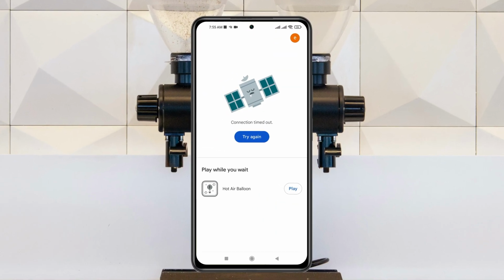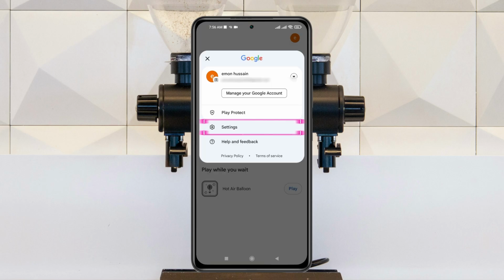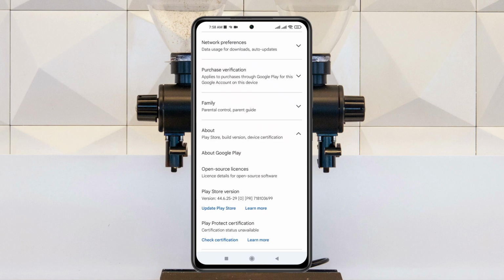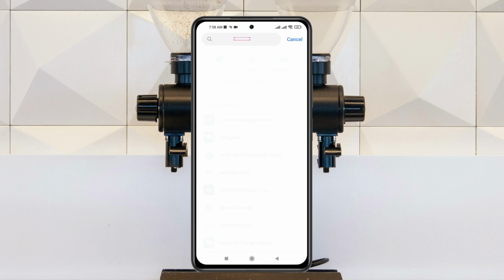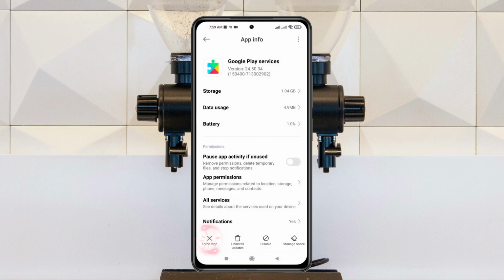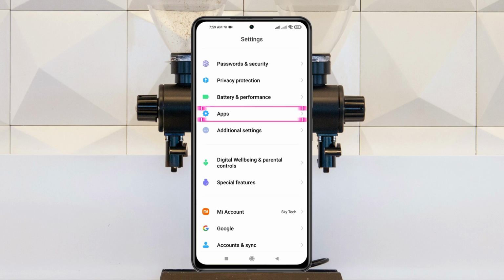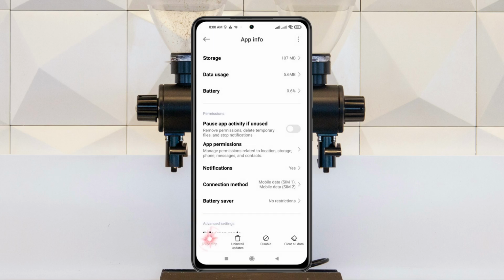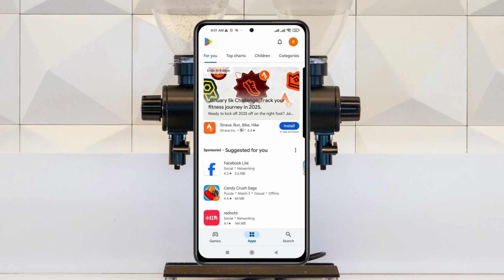How Yo Fix "Connection Timed Out, Try Again" Error on play store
Are you facing the "Connection Timed Out, Try Again" error on the Play Store? This frustrating issue prevents users from downloading or updating apps. Many Android users encounter the Play Store try-again problem, which can be caused by network issues, outdated settings, or cache problems. If you're wondering, "Why does Play Store say connection timed out?" Don't worry!

The Play Store connection timed out error often appears due to unstable internet, incorrect date and time settings, or background restrictions. Users also report Play Store try again error when attempting to access the store with weak or restricted connectivity. If you're dealing with the connection timeout problem, there are ways to troubleshoot it and restore normal Play Store access. Many ask, "How do I fix Play Store when it says try again?", especially when experiencing Play Store connection timed out problem on Android. In this guide, we'll show you the best ways to fix connection timed out try again on Play Store Android and get your apps downloading smoothly again.

00:01- Video Start
00:19- Channel intro
00:28- Update Play Store
01:00- Clear Google Play Service Data
01:40- Clear Google Play Store Data
02:22- Process Ending